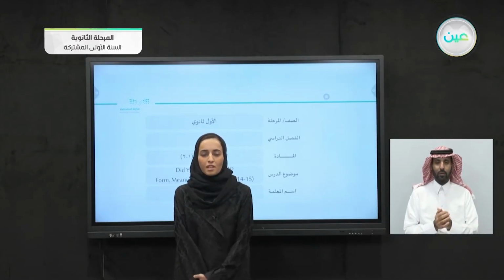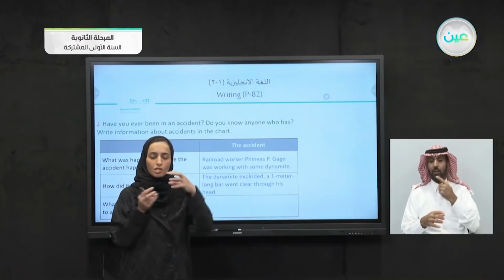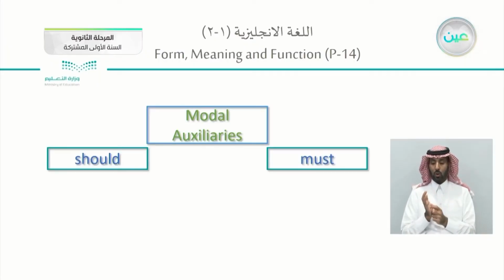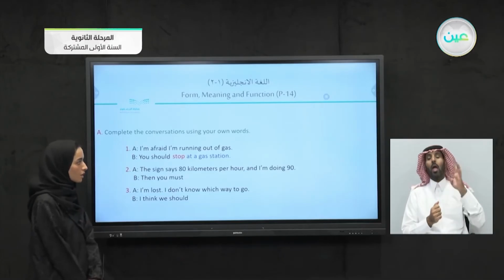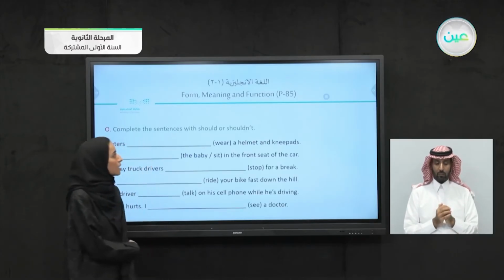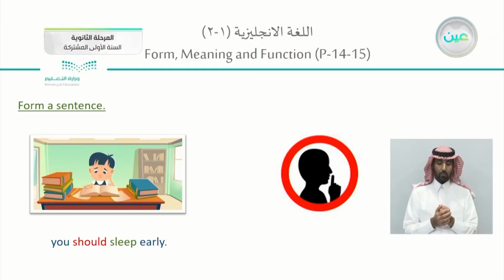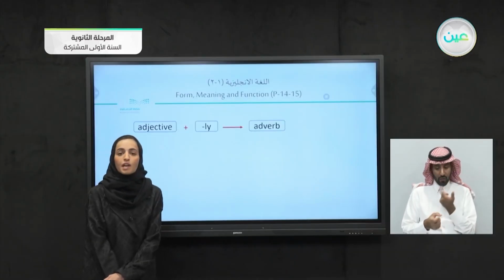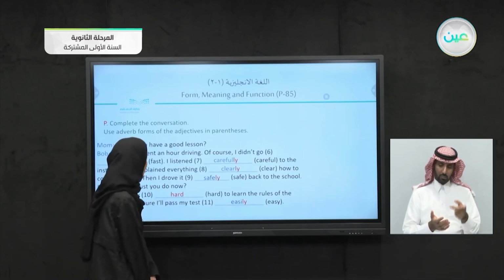"did you hurt yourself ?Form, Meaning and Function( p - 14 -15) "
الحصة الثالثة - الأثنين - الأسبوع الثالث - المرحلة الثانوية (السنة الأولى المشتركة)